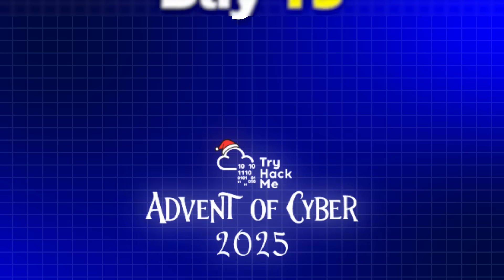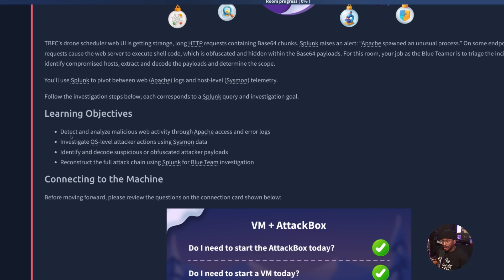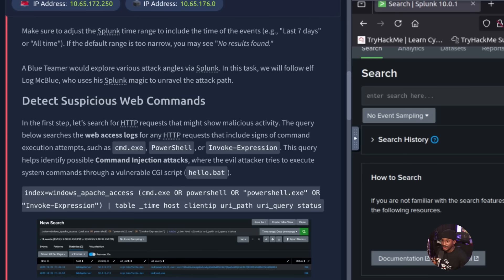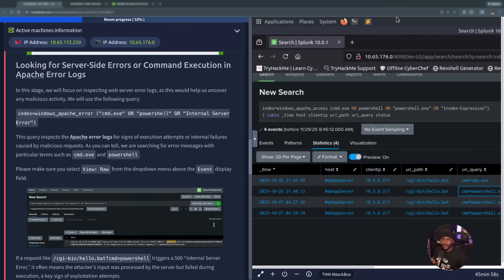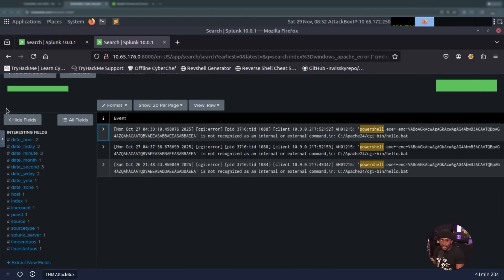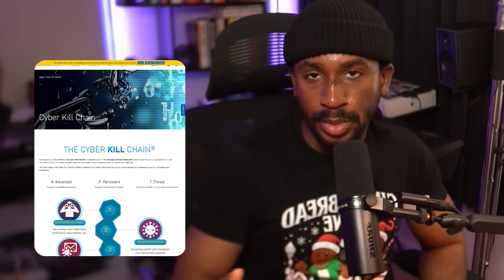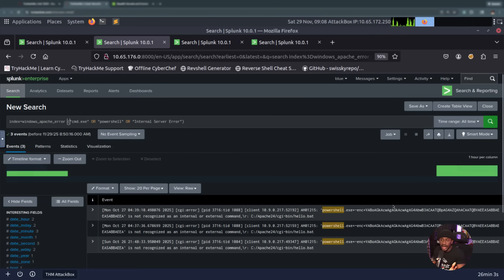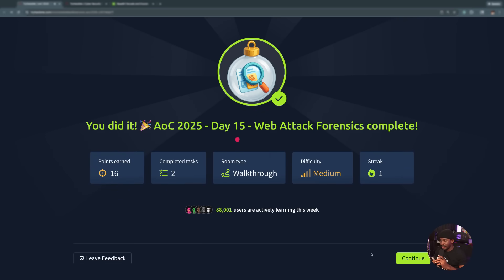Web Attack Forensics - Day 15 of TryHackMe Advent of Cyber 2025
Jump into the TryHackMe Advent of Cyber -- play for free and win prizes

00:00 Intro
00:35 Story & Learning Objectives
03:19 Accessing Splunk
04:47 Suspicious Web Commands
06:54 Command Execution
08:33 Suspicious Processes
11:21 Attacker Enumeration
13:38 Recap
14:13 Encoded Commands
16:15 Final Thoughts